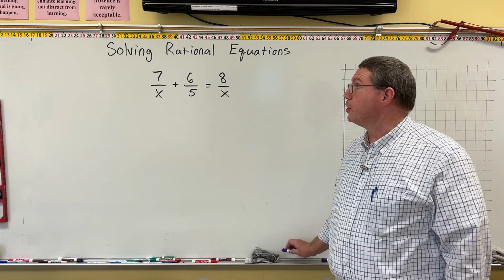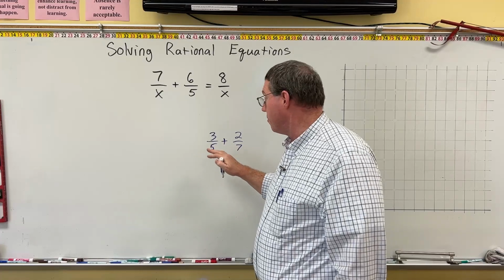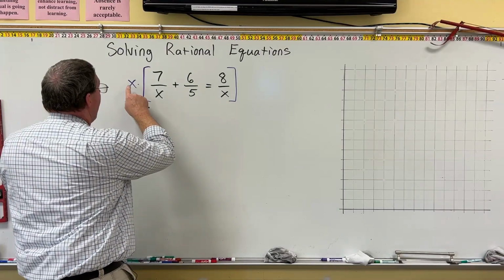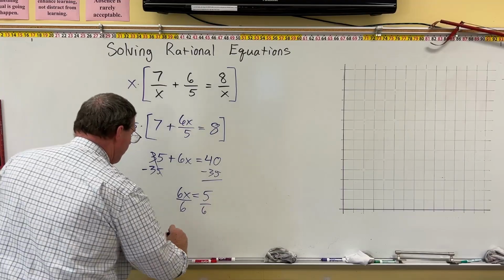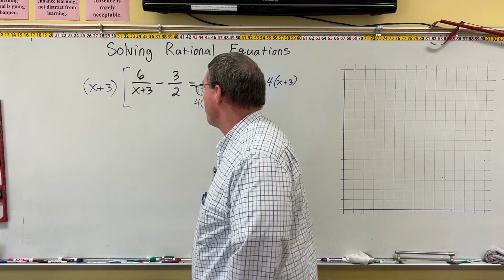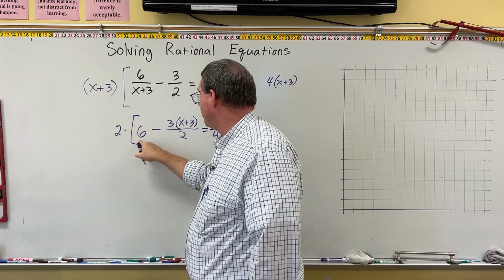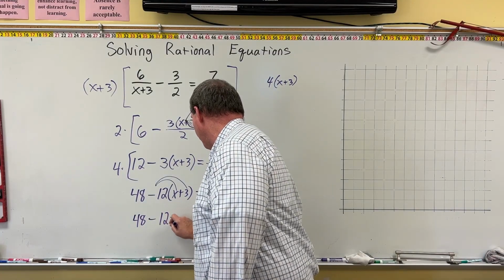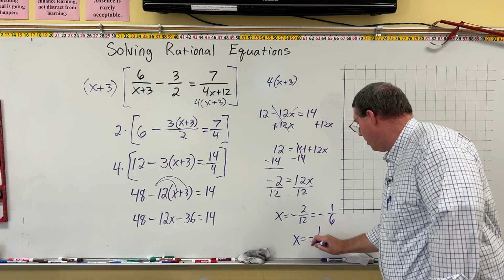College Algebra - Solving Rational Equations - Example 1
Professor Ryan shows how to solve rational equations by cancelling the denominators and then solving it as a linear equation.